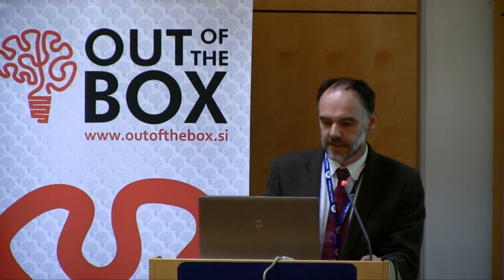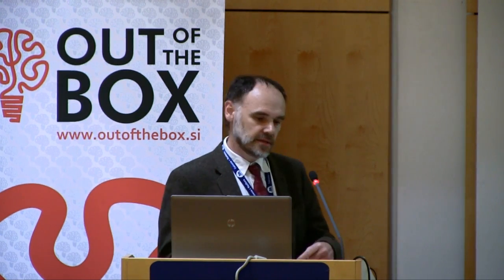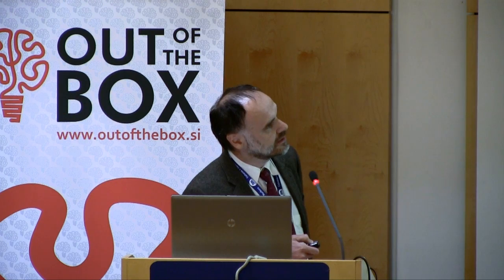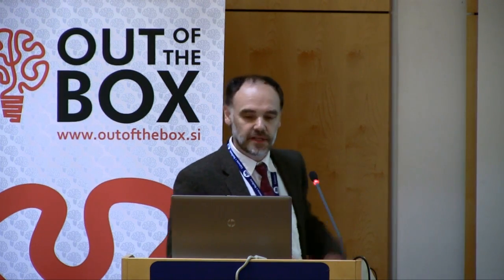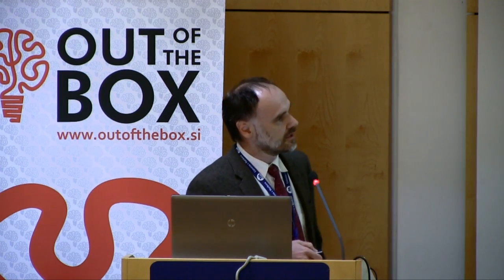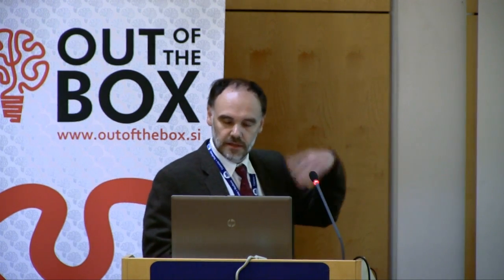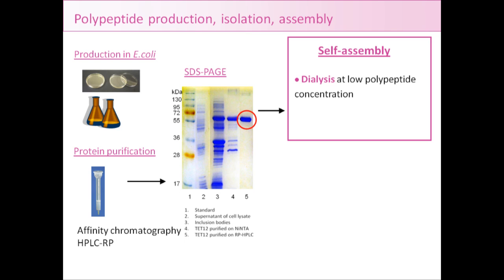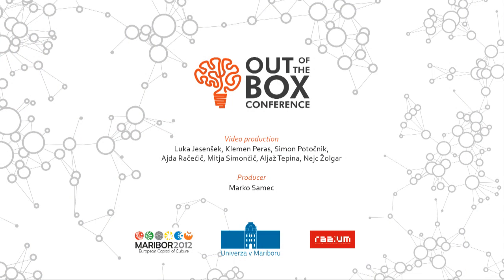OBC | Synthetic biology announcing the coming technological revolution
Roman Jerala currently works as a senior scientist and head of the Laboratory for Biotechnology at the Institute of Chemistry in Ljubljan. Furthermore he teaches biochemical informatics at the Faculty of Chemistry and Chemical Technology.

His research primarily focuses on biochemical and molecular processes that play a role in cellular immunity, as well as the synthesis of biology and bioinformatics. His most resounding finding is a new way of how the immune system recognizes the pathogen. This discovery of the Institute of Chemistry under his guidance was published in the journal Nature Structural and Molecular Biology.